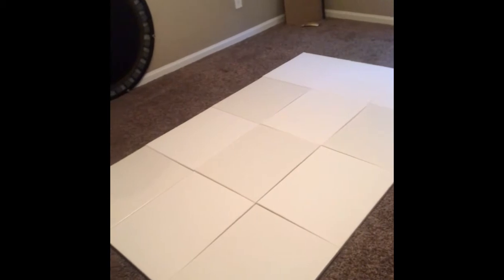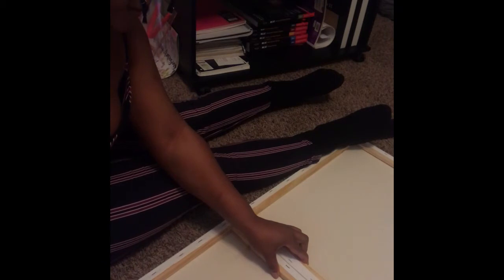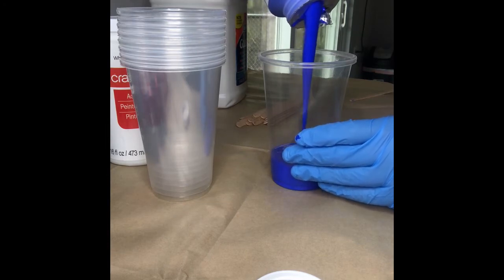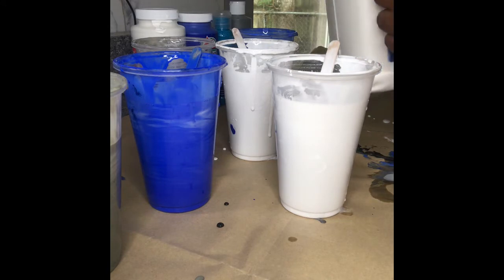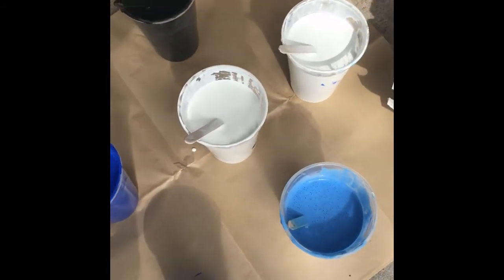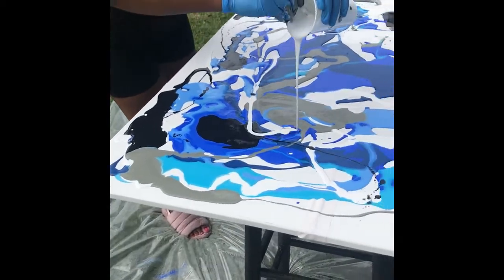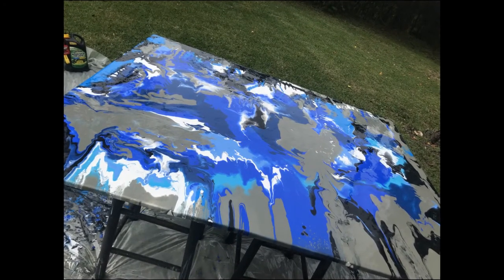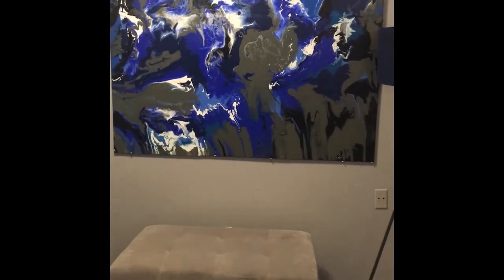DIY 5ft X 4ft ACRYLIC POUR CANVAS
This is how I created a 5ft (60in) by 4ft (48in) Canvas. It was decorated using the acrylic pour method for under $100.
 Materials needed:
9- 16x20 Canvases (2 Value Packs from Michaels)
1.5in Screws (Lowe's)
White Duct Tape (Lowe's)
Gesso To Prep The Surface (Michael's)
1 Gallon of Elmer's Glue All (Lowe's)
80 oz of Various Colors of Craft Paints - I used the cheapest ones
Plastic Cups
Popsicle Sticks
Foil for the Back of The Canvases (optional)
Power Drill
Blow Dryer
Open and Clean Workspace
Heavy Duty Tarp
Gloves